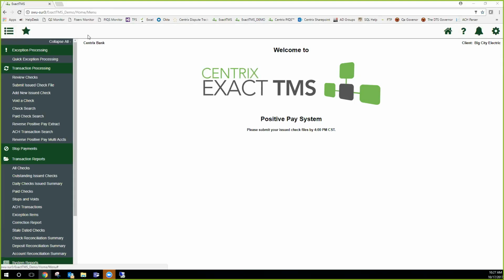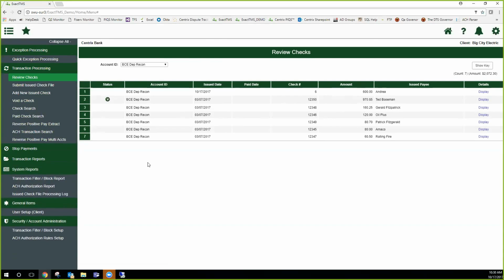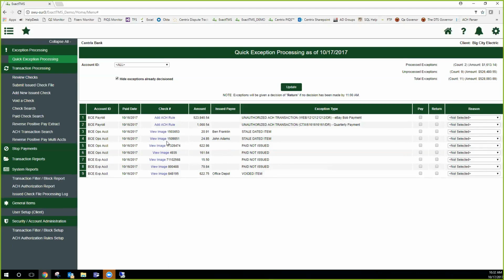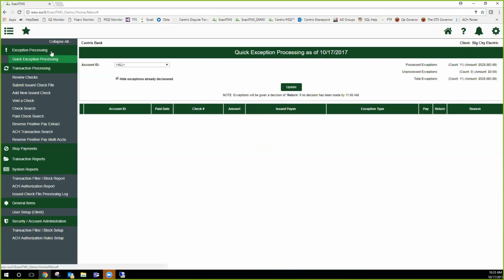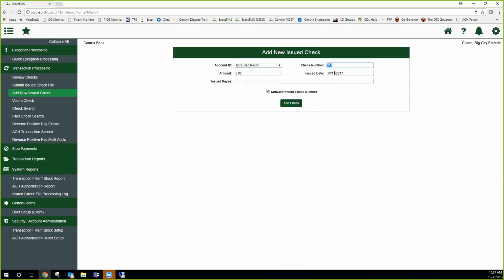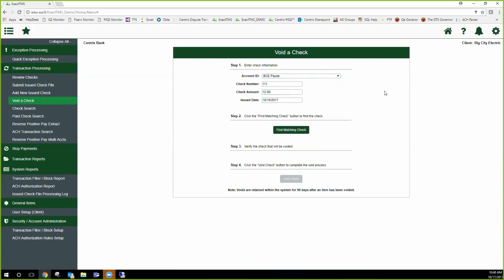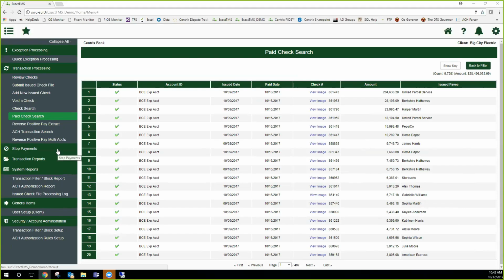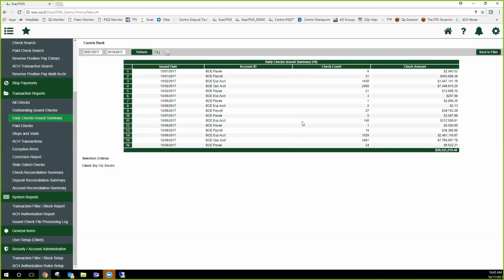Positive Pay Centrix Training